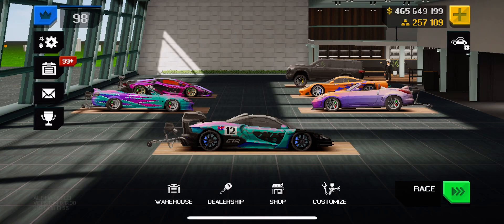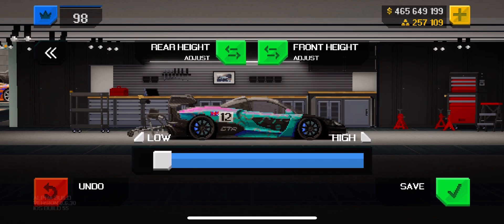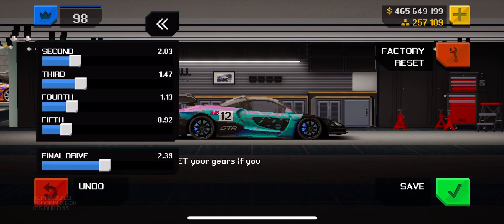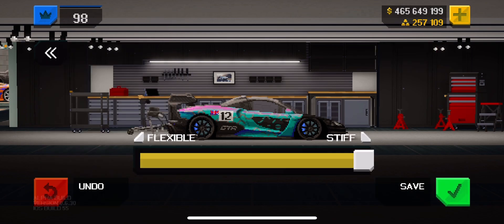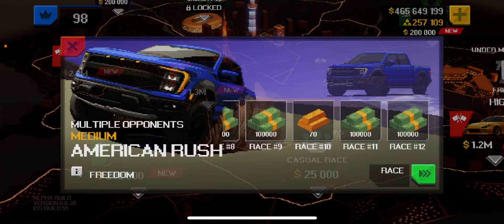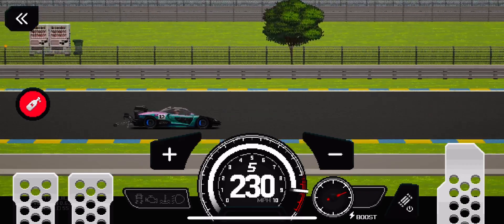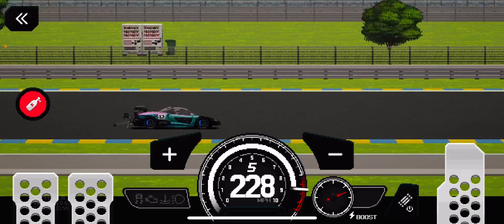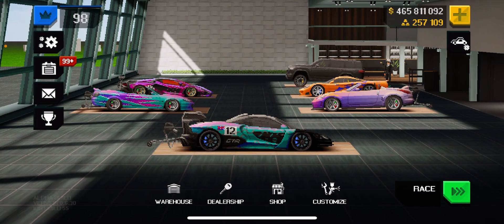APEX RACER SENNA GTR TUNE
COMMENT ANY TUNES YOU WANT ME TO MAKE

OTHER MADE TUNES

F40 MID 6’S 1/4mi. STOCK ENGINE FULL SHOP PARTS

FF RX7 LOW 5’s 1/4 STOCK MOTOR @ 42 psi plenty of time to shave

•HOW TO TUNE ON APEX RACER |LOTUS RB26-TS MID 5’s 1/4mi 8.9’s 1/2miRB26-TS SWAPPED FULL SHOP PARTS